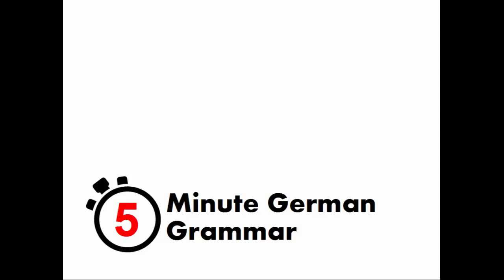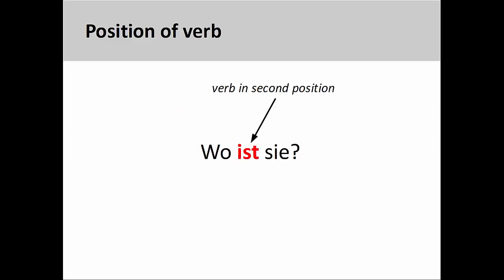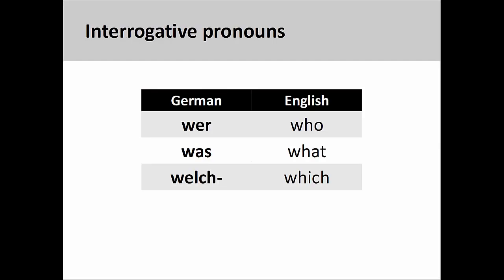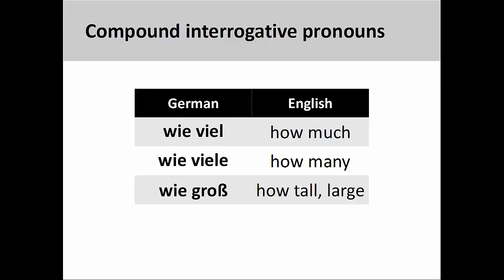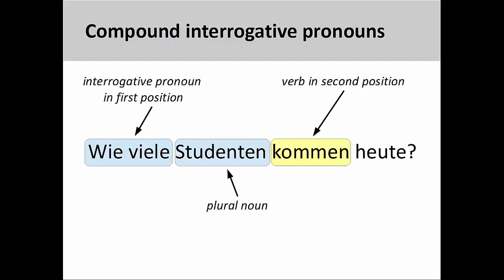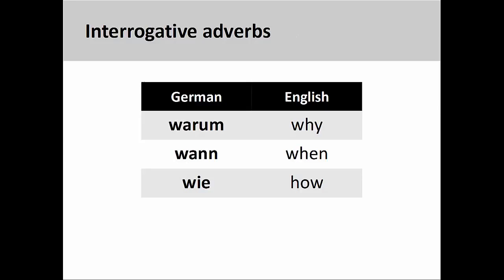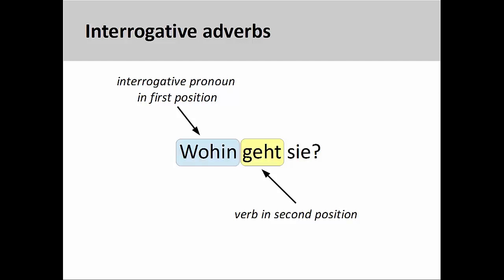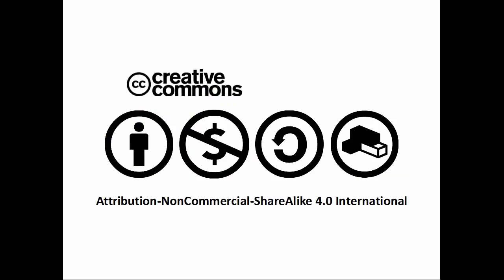Interrogative words in the nominative case| German Grammar